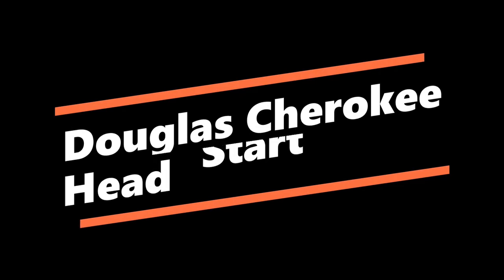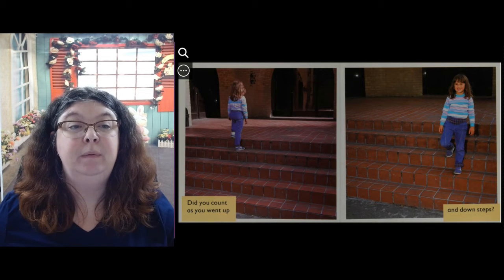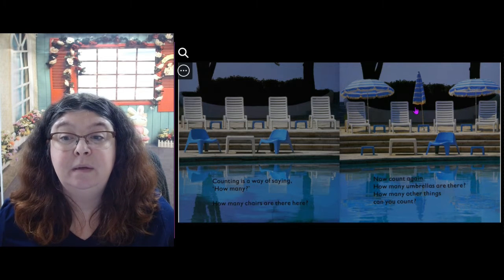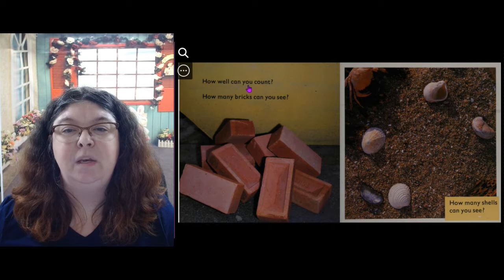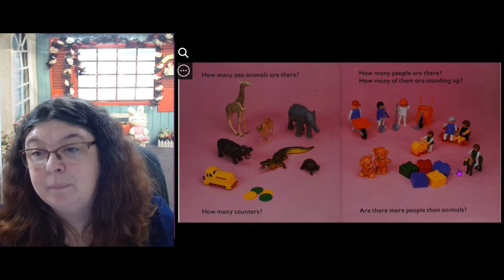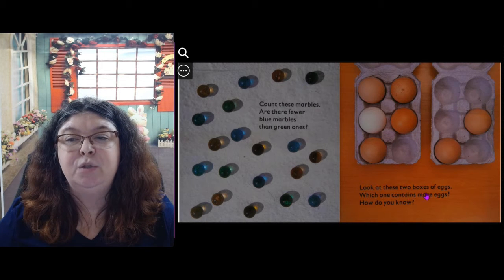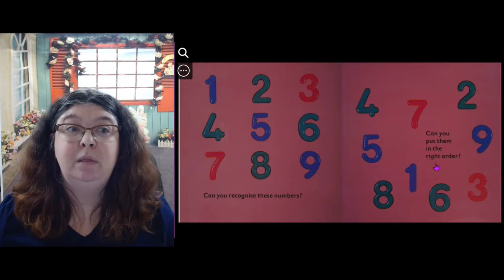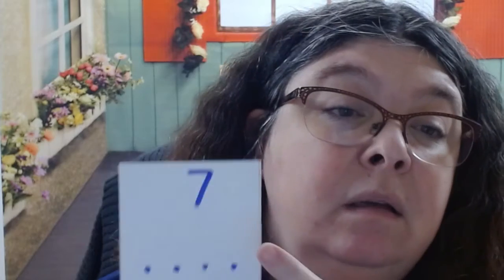Making Numerals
Ms. Dina reads a book and plays with playdough.